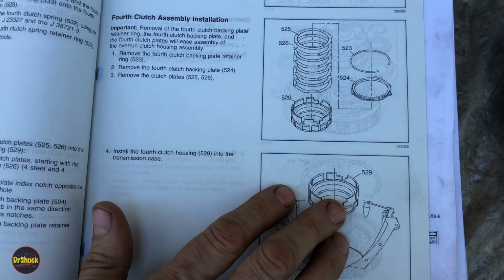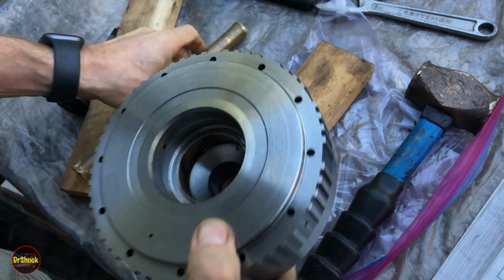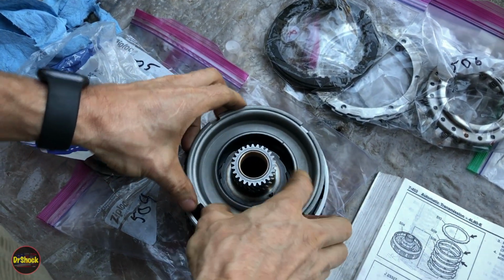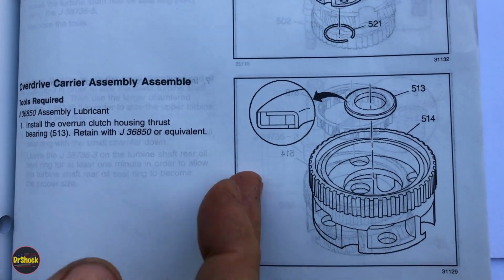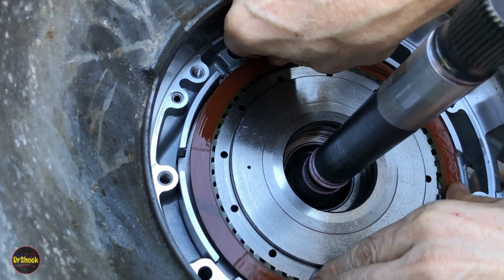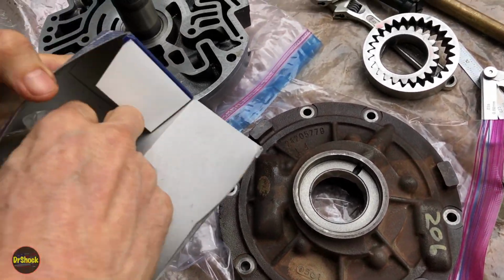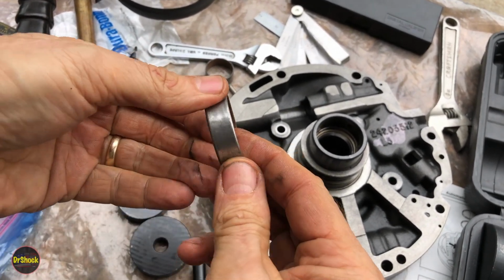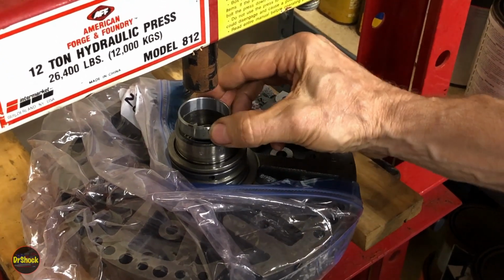1997 - 2009 GM Turbo Hydra-matic 4L80E Transmission Factory Stock Rebuild Part 4 (Chevy & GMC)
In this fourth part of a FIVE part detail oriented video series we do a complete step by step GM service manual rebuild of the venerable GM 4L80E automatic transmission (RPO code MT1).  We will be using ONLY the genuine GM factory service information for the step by step procedures involved, only genuine GM OEM parts, and referencing any special tools required along the way.  The GM information utilized will include the GM TURM (Transmission Unit Repair Manual) in hard copy printed book form, as well as the online GM SI (Service Information) for any service bulletin errata Many folks find transmission repair a very intimidating project to take on, but with the right information and tools (and sufficient skill and experience) it's really very straight forward to DIY with the help of this video.

The particular 4L80E being illustrated in this video is a 1999 model.  If your 4L80E transmission is older, or newer, than this model year you will note some differences along the way.   This video illustrating the 1999 4L80E will be most similar for 1997 and up 4L80E transmissions.  In particular the 1991 thru 1996 model 4L80Es will have significant differences in seals, bushings, and pistons from what I show for the 1999 unit.

GM transmission unit repair manual

GM factory service manual

GM 4L80E master overhaul kit (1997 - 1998 GM 24204441, 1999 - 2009 GM 24274300 (supersedes GM 24210954))

GM output carrier assembly 24215530

GM overrun clutch piston 24202092

GM overrun roller clutch assembly 24290163 (supersedes 7471001)

GM retaining rings (8661568, 8661572, 8675523)

GM torque converter 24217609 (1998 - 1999 with 6.5L diesel only)

Dura-bond 4L80E bushings (8623944, GMT-4-2, 34001C, 34001CBR, 8661614, GMT-4-1)

Raybestos Powertrain 200130 overrun roller clutch assembly

Transmission clutch spring compressor tool

Lisle 68100 feeler gauge

52pc bushing driver set

Kent-Moore J-38729 piston seal protector
Kent-Moore J-38734 spring adapter
Kent-Moore J-23327 clutch piston spring compressor

Transtec Lip Wizard seal installer

Loctite 640 retaining compound

ACDelco Dexron VI

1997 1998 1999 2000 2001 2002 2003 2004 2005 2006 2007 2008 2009

Chapters:
0:00 - Fourth clutch assembly installation
3:31 - Overdrive carrier assembly assemble
5:40 - Overdrive carrier bushing replacement
16:41 - Overrun clutch assembly assemble
25:25 - Overrun clutch piston travel check
26:03 - Overdrive carrier pinion end play check
26:49 - Overdrive carrier assemble
34:23 - Turbine shaft / overdrive carrier installation
34:51 - Fourth clutch plate installation
39:35 - Transmission oil pump body flatness check
41:18 - Trans oil pump body to gear face clearance check
43:50 - Transmission oil pump bushing replacement